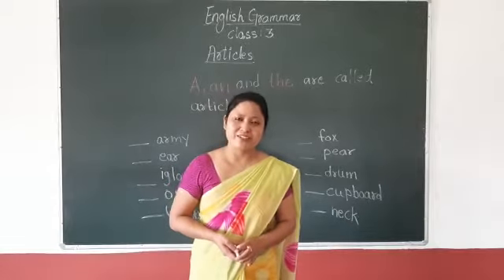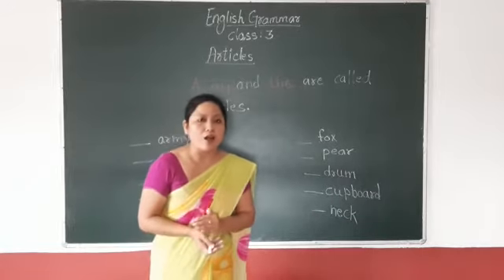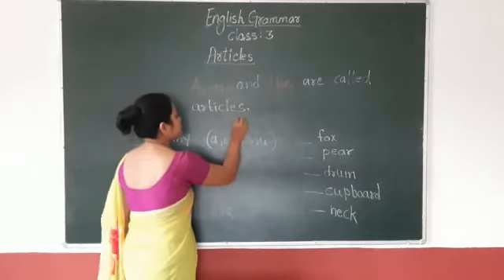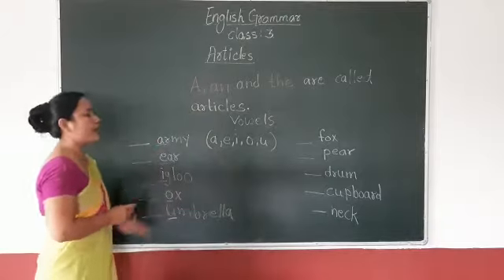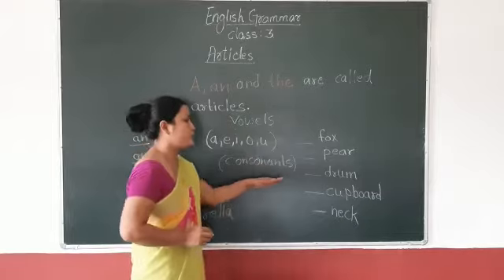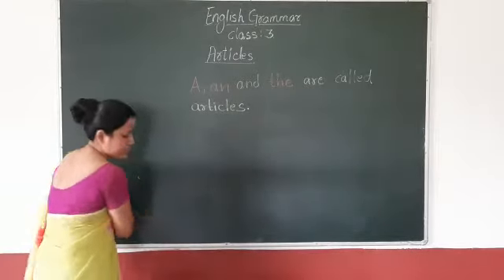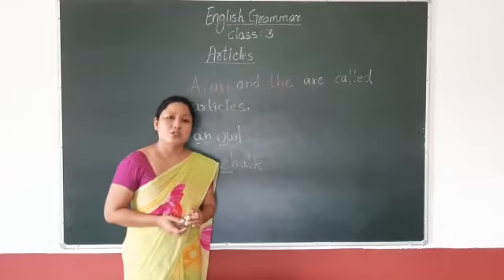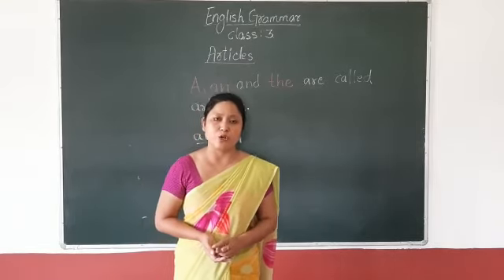Class 3 : English Grammar